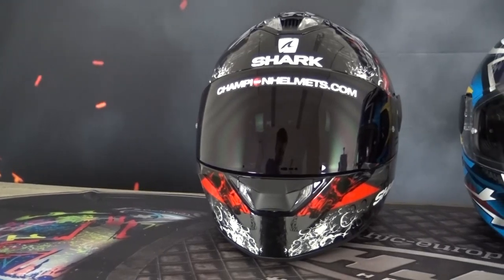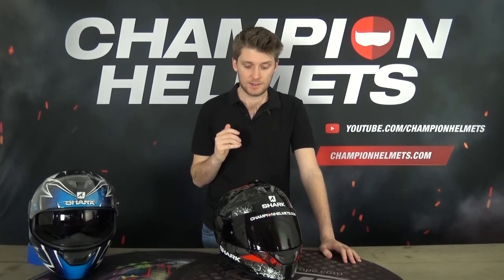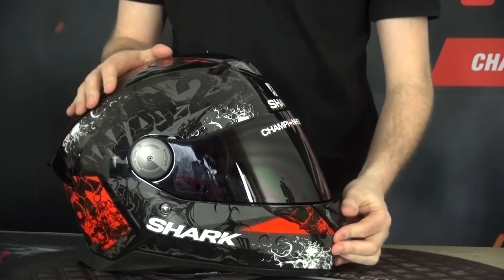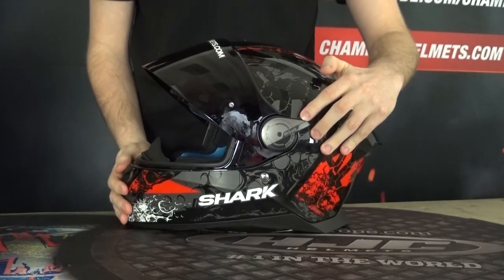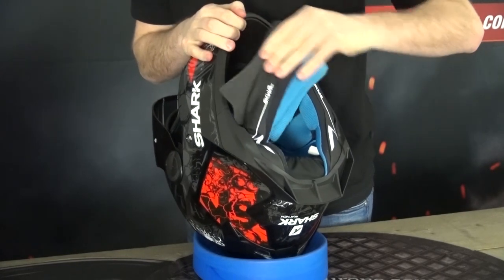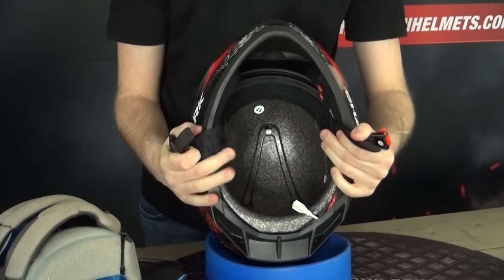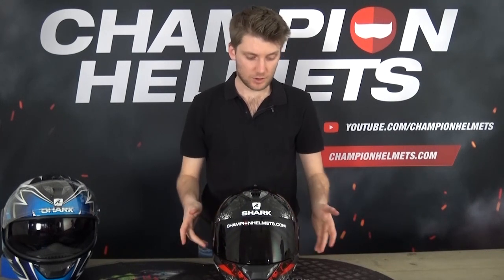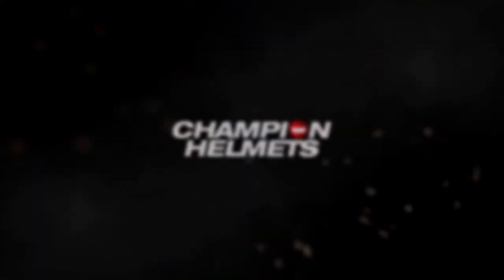Shark Skwal 2 Full-Face Helmet Review & Unboxing - ChampionHelmets.com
Shark has launched the successor to the Shark skwal with the Shark Skwal 2 full face sports touring helmet. The Shark Skwal was already a great helmet with an excellent price. So there was little to improve. However, some improvements have been made with respect to the predecessor. The aerodynamic shape of the helmet has been improved with an extended rear spoiler and an adjusted neck roll. The Skwal is the only helmet on the market that does something with light. This adds a whole new dimension to the helmet design. This integrated LED system gives a certain look to this helmet that distinguishes it from any other full-face helmet of today. The LEDs are placed in a way that it accentuates the beautiful parts of this helmet. This gives a beautiful look to the front and also ensures that the spoiler gets that sharp look. The lighting of the skwal is a brilliant addition if you ask us. You stand out with this helmet. Apart from the fact that this LED lighting contributes to safety in the dark, it also gives a beautiful image when the LED lighting is on. The LED lighting at Skwal 2 has brighter leds, is more spacious and more striking than at the Skwal. This gives a cool look to the helmet. The LED lighting can be charged with the supplied USB cable. In the charged state, the battery lasts for about a day. Shark´s new visor Autoseal mechanism is also used for this helmet. This helmet is prepared for a sharktooth communication system. Which means that the communication system including boxes can be completely concealed in the helmet, thanks to the channels in the inner shell. The Skwal 2 is provided with the "Shark Easy fit". This option means that there are two channels in which the arms of your glasses slide in. The big advantage is that the arms never press on your head, no matter how tight the helmet is. People who wear glasses know better than anyone how difficult some helmets can be combined with your glasses. This is completely solved with the Shark Easy Fit.

Properties Shark Skwal 2 Helmet
Type of helmet: Full face
Material of the shell: Polycarbonate
Outside visor: Max Vision Pinlock prepared
Closure: Micro quick release
Inner lining: Removable, washable, moisturizing, antibacterial, quick-drying, breathable, soft and comfortable
Helmet shell: Comes in 2 sizes
Ventilation: Air intake on the forehead and the chin. Air entry with tuning on top of the helmet.